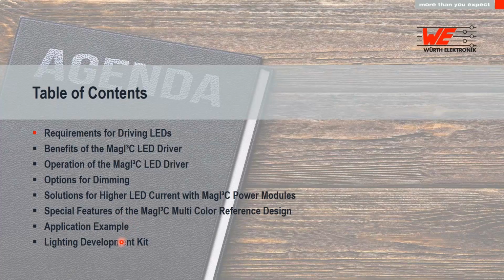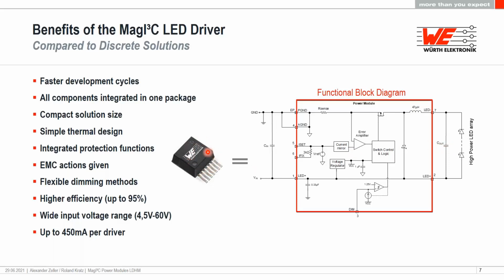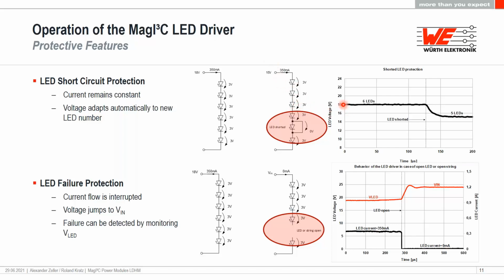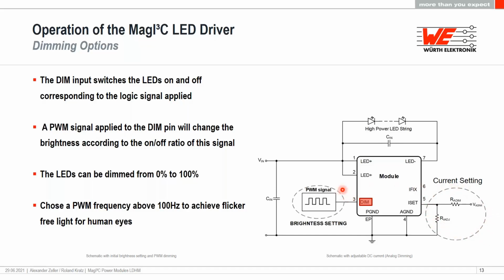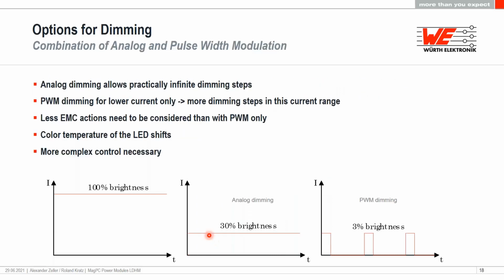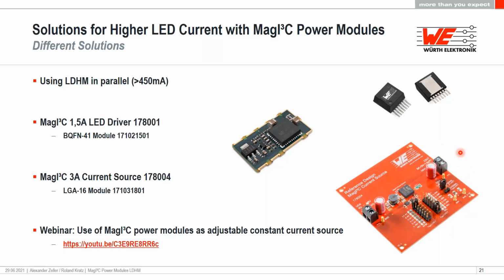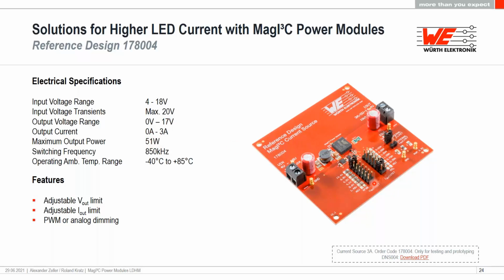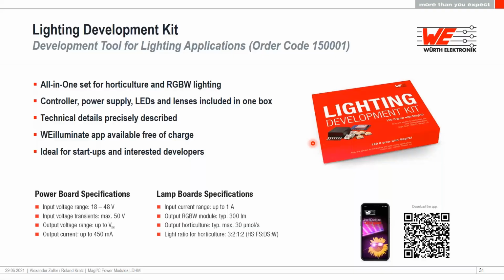Würth Elektronik Presents: LED Driving and Dimming Made Simple with MagI3C Power Modules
2021